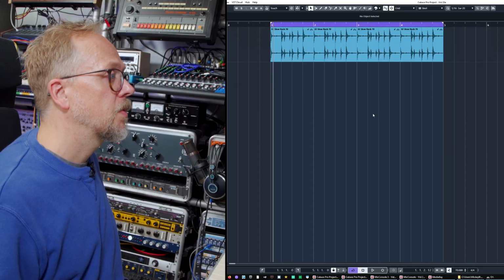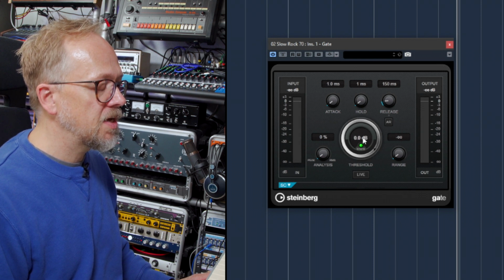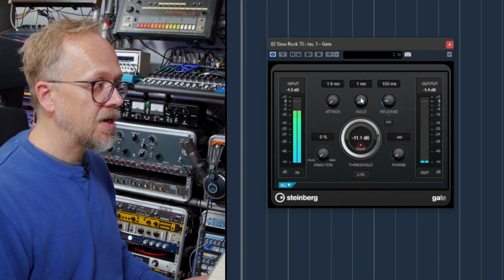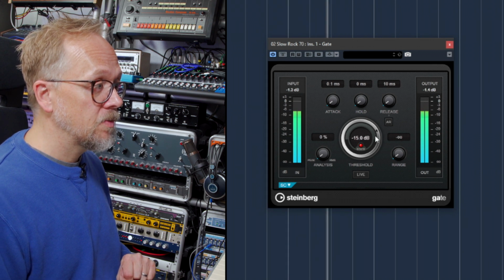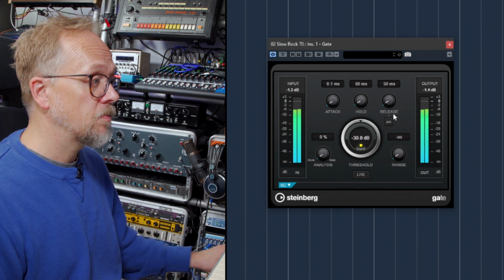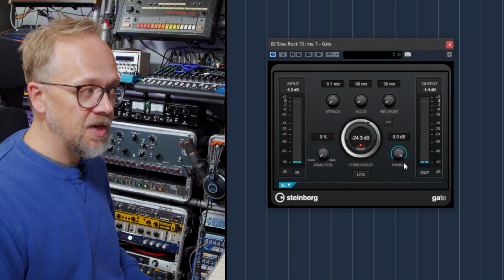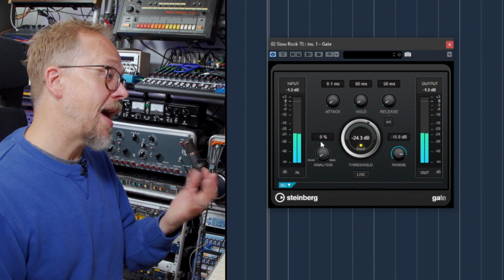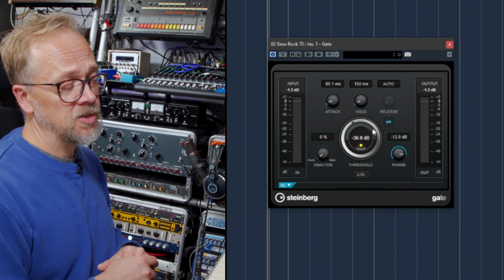Cubase Tutorials: Noise Gate Basics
In this Cubase tutorial, Bruce Aisher gives you a brief overview of Cubase's Noise Gate. You'll learn what each parameter of Noise Gate does and how they affect your audio, and how the different modes change the behaviour of the gate. You'll also learn the various situations in which you may wish to use Noise Gate.

0:00 Start
0:15 Inserting the Noise Gate
0:38 Adjusting parameters
1:43 How the Noise Gate works
2:58 Changing the Range
4:10 Other uses of Noise Gate
4:48 Recap